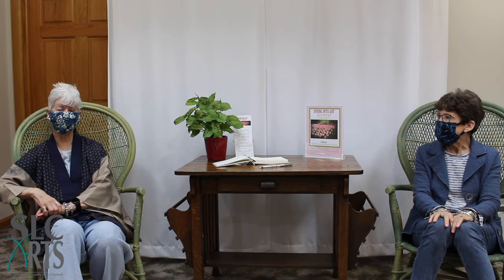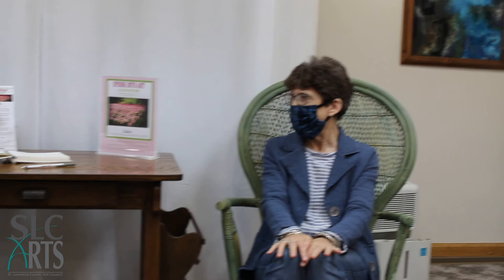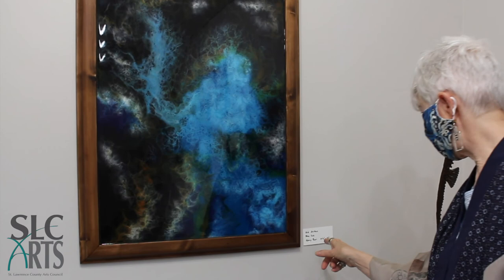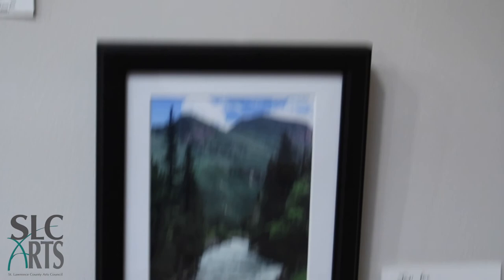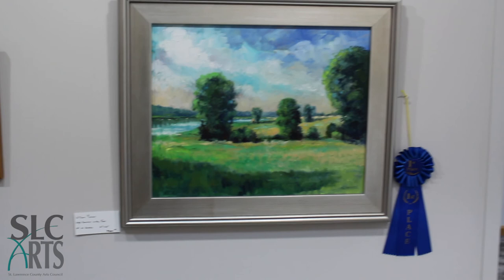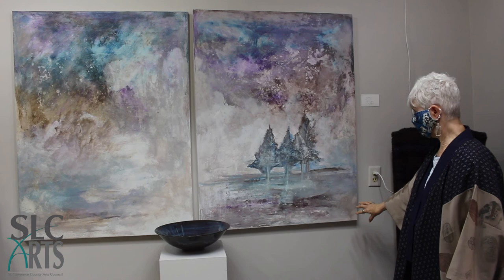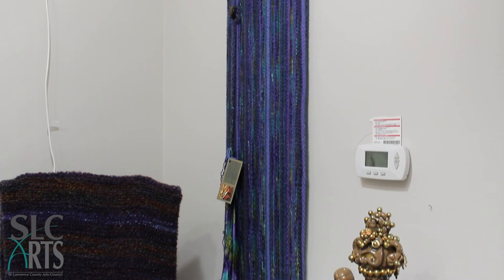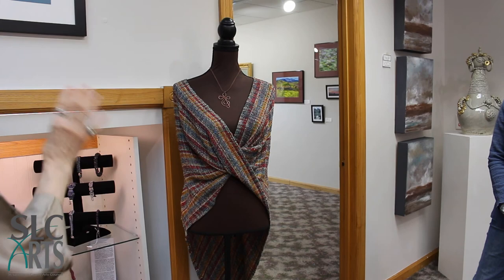Virtual Artists' Studio Tour: Lake St. Lawrence Arts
Susan Riley and Tanya Spicer, core members of the Lake Saint Lawrence Arts Gallery, will discuss their organization and sell their work on the slcartscouncil.org store!